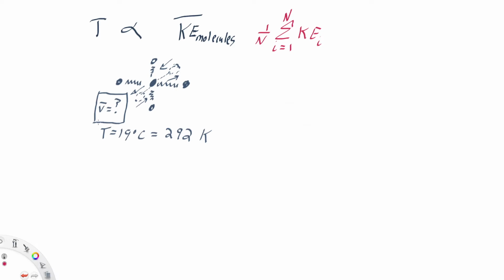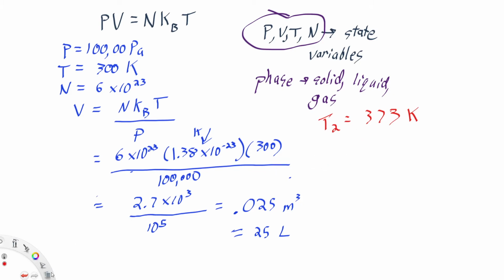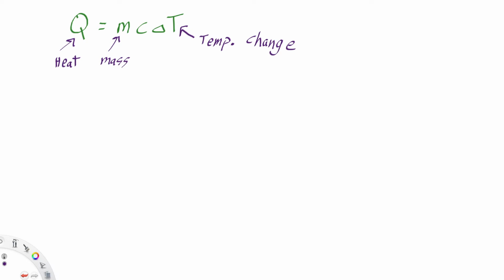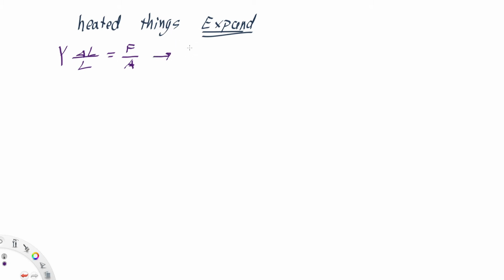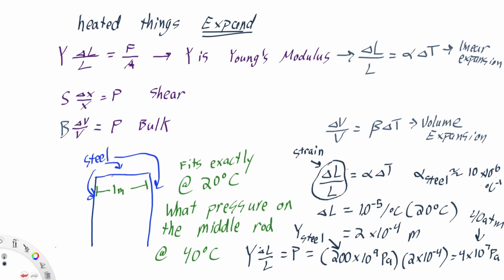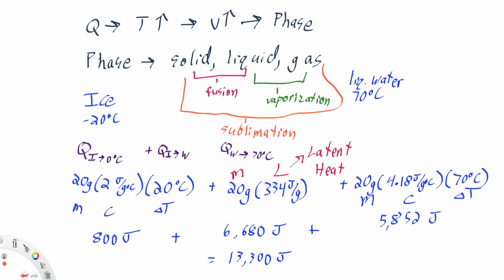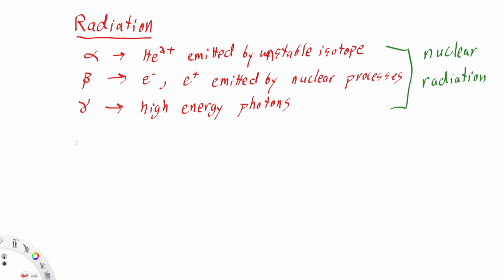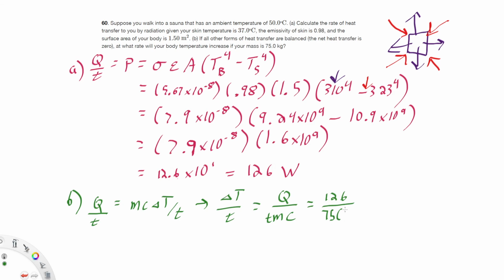Phys 151 Lecture 9 (Heat)